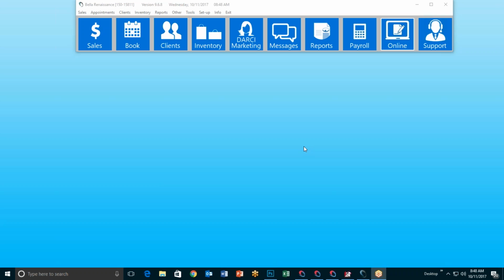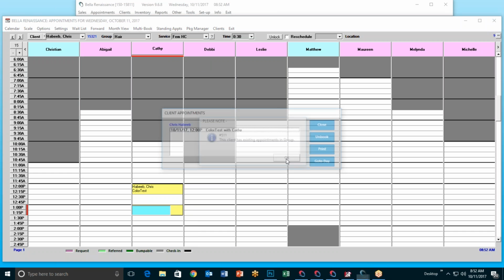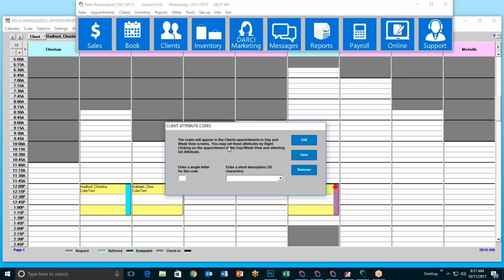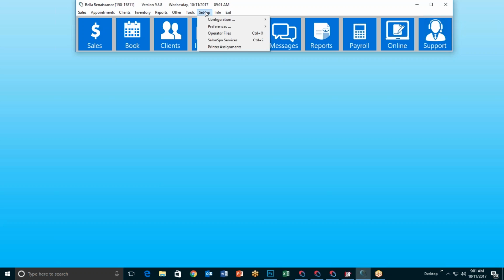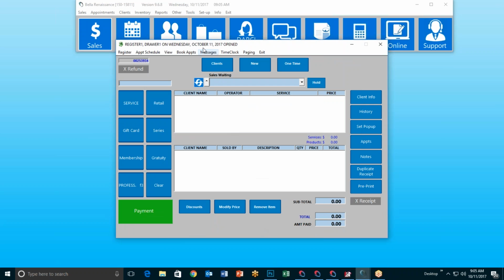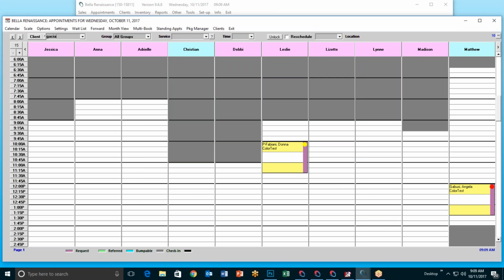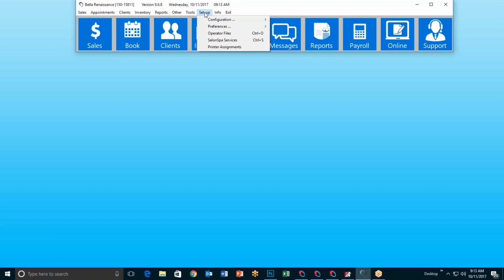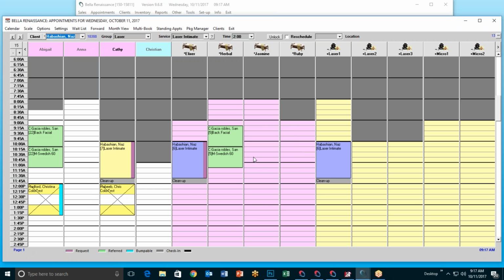2017 10 11 08 46 Meet Now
Training for LSTH